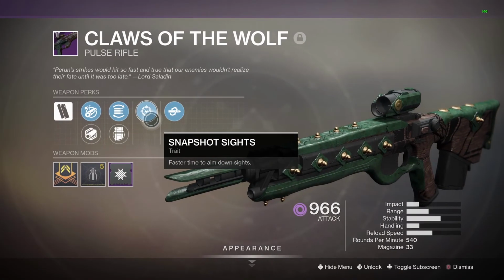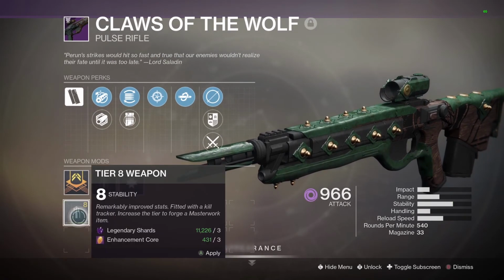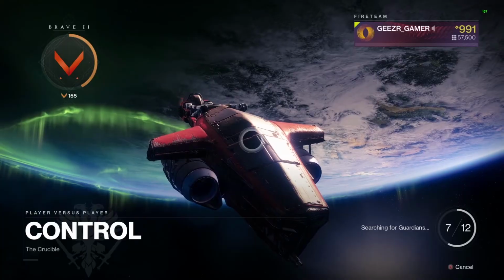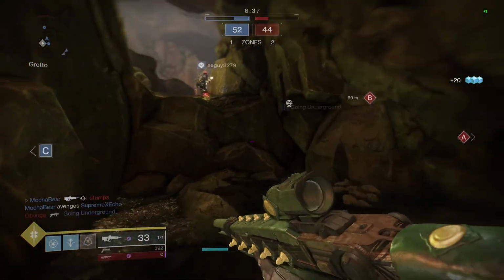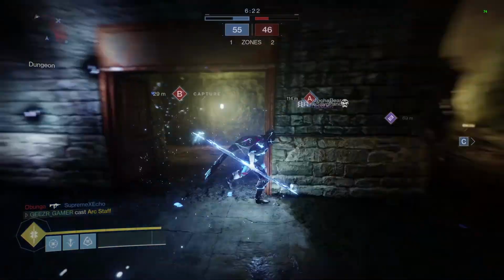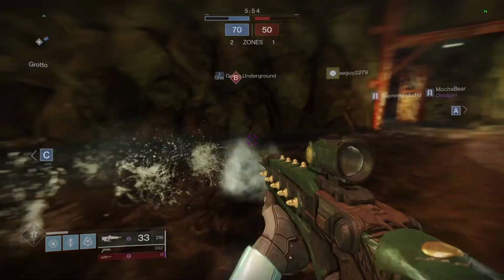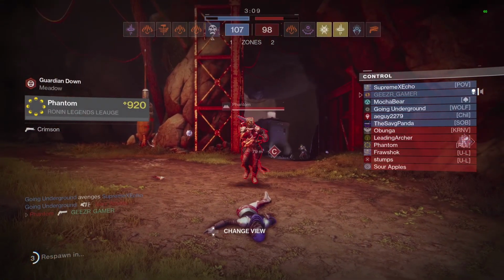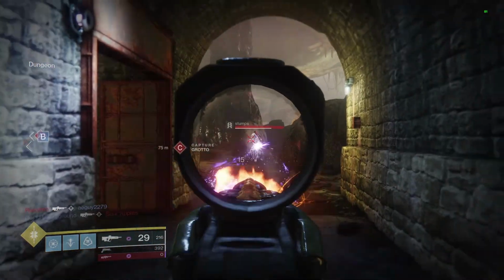Quickplay Commitment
A little short of time tonight, I played one match in Quicklplay. Had a decent round, same loadout as IB, trying to improve my game. Lots of room to grow!